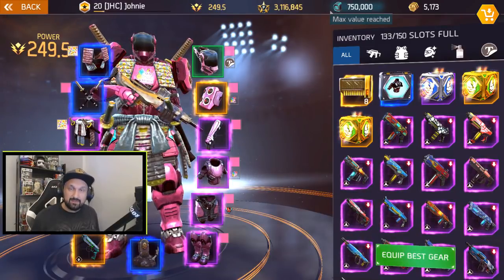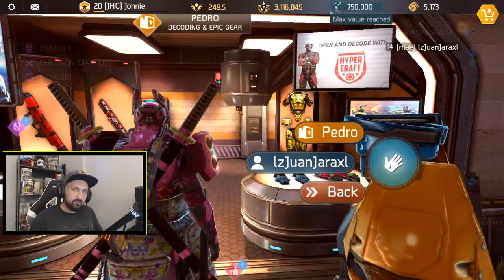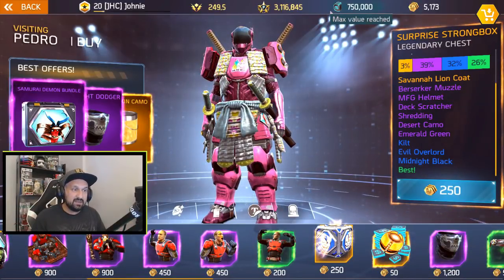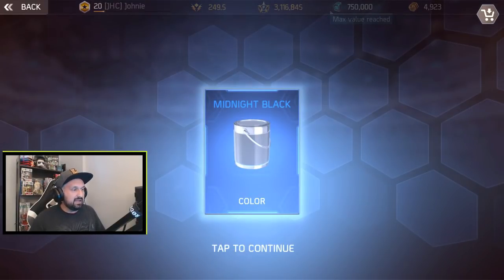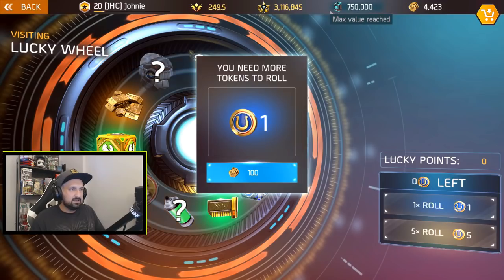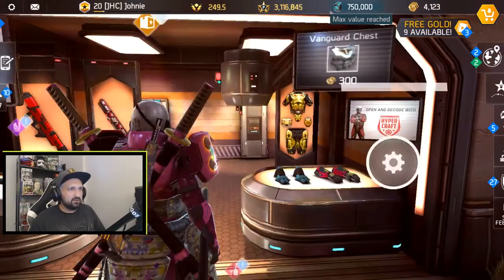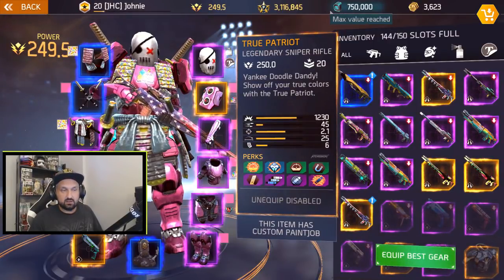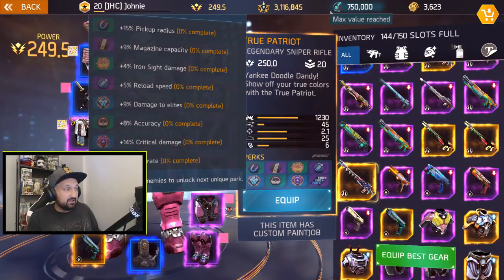SO LUCKY!! Strongbox opening and Lucky Wheel spins - Shadowgun Legends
OMG GUYS!!! This video started as a casual strongbox opening and turned out to be something else!! Must watch this one until the end!

LIVE stream schedule:

Monday - Thursday: 3:30 p.m.
Saturday + Sunday: 11:30 a.m.